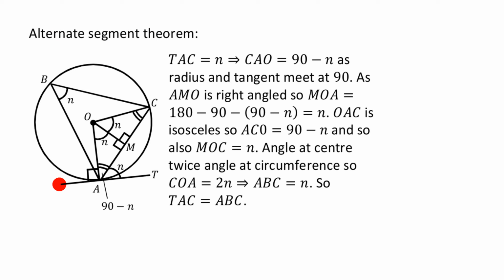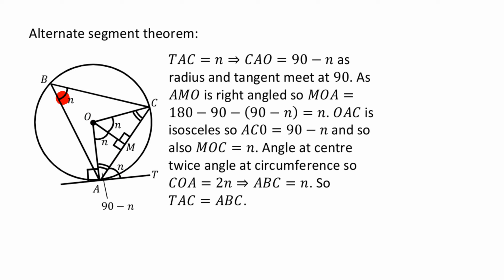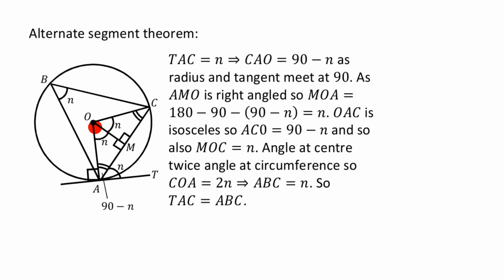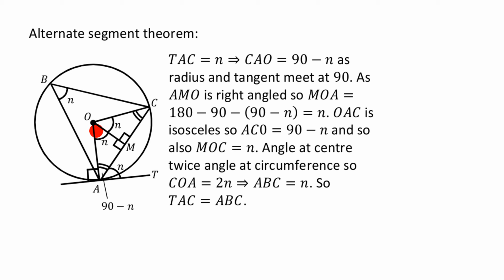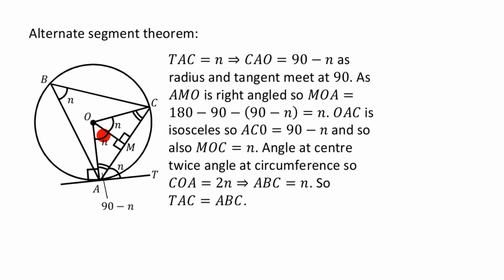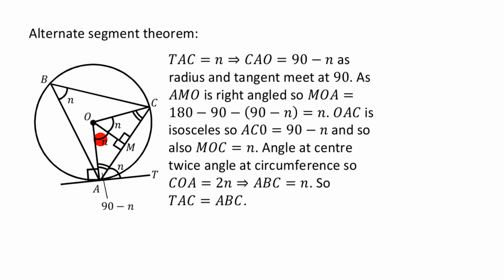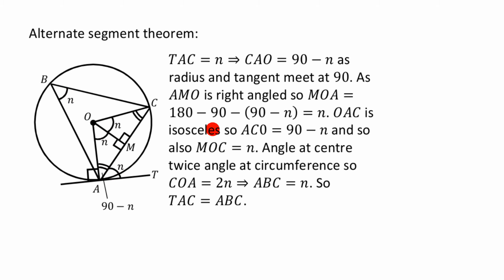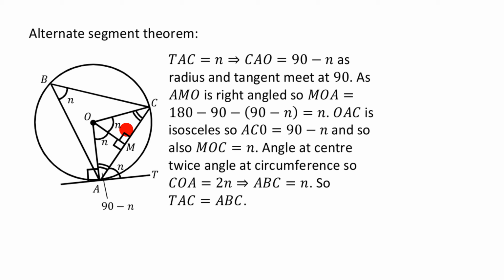Proving alternate segment theorem (GCSE, IGCSE)